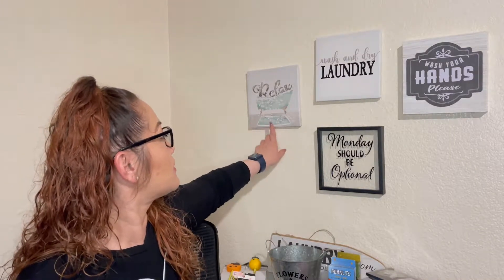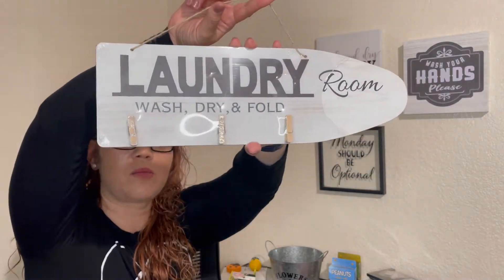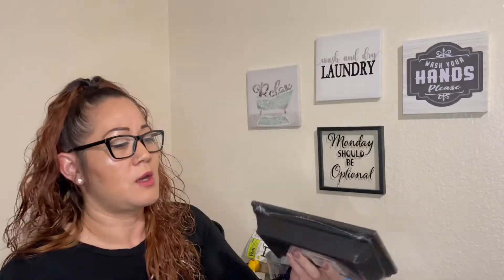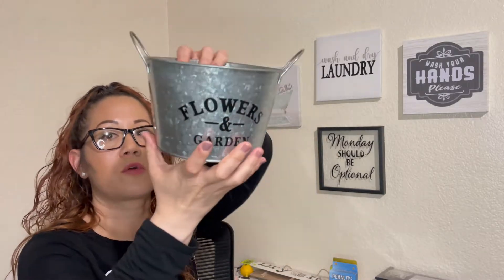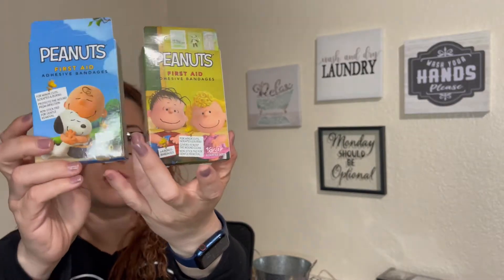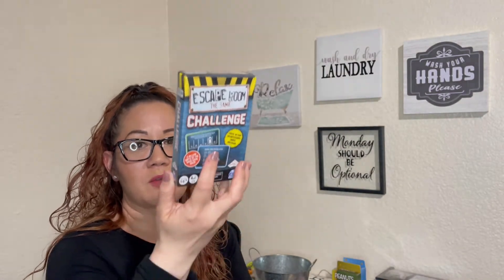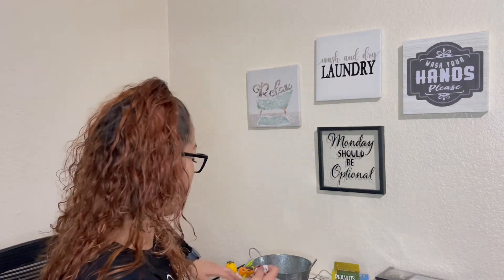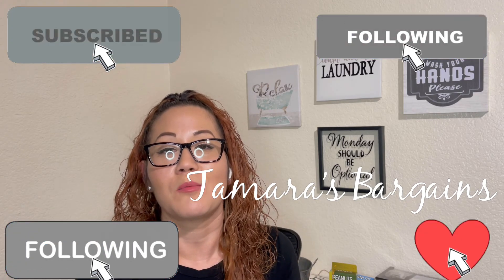03/23/21 DT dollartreehaul dollartreetoday MY AMAZING FINDS FOR A $1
Thank you for taking the time out to view my video. ☺️ In this video I am sharing my amazing finds that I have found over the weekend. Weekend deals are the best! Have a bless week! Click here to view my Come With Me: comewithme DT dollartreetoday 03/23/21🌸🛍🛒 COME WITH ME: DOLLAR TREE LOOKING FOR DEALS